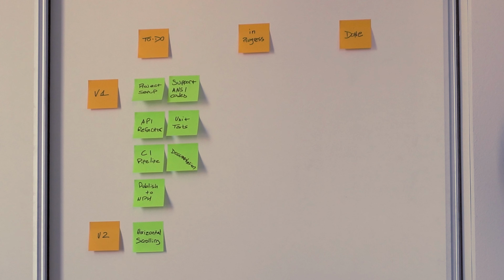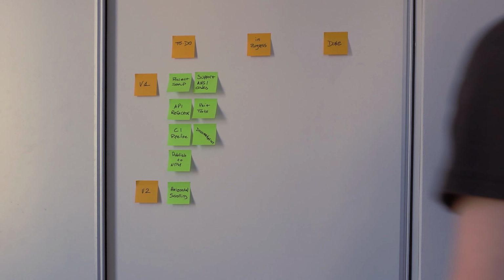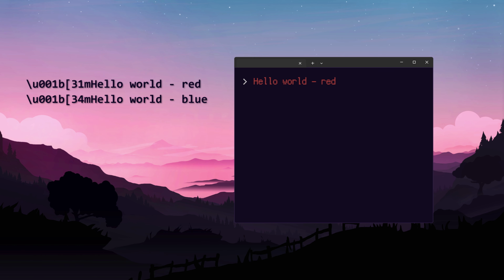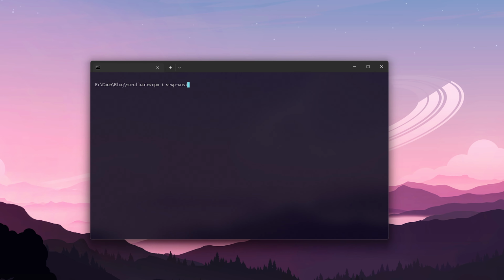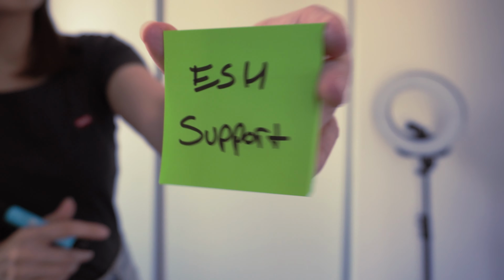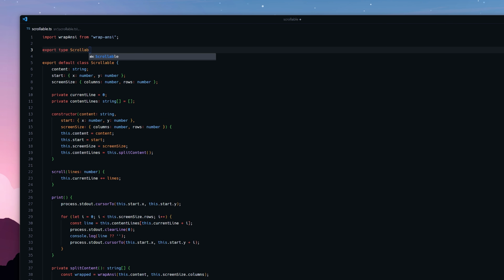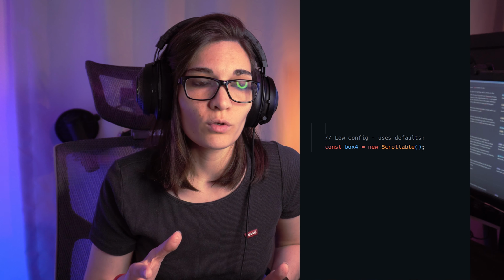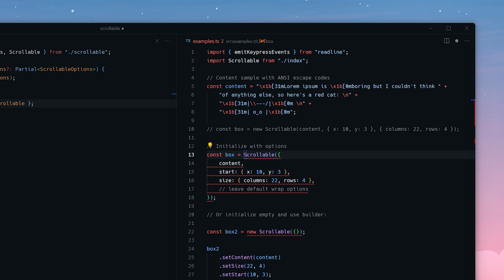Building an NPM package - Part 2 - Planning and API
Enjoy the second video in the series! Today we're fixing some issues we discovered last week, doing some planning and improving our messy API. The goal is to build a UI tool for the terminal with Node.js and TypeScript, and turning it into a public NPM package.

In this series we'll code a lot, do some planning, write unit tests, set a continuous integration GitHub workflow, research, document everything, and finally publish it all to NPM.

This was an actual project of mine that I decided to document and share, so you'll get to see the real process including things exploding in my face and how I fixed them.

Special thanks to my dog and PM Acho.